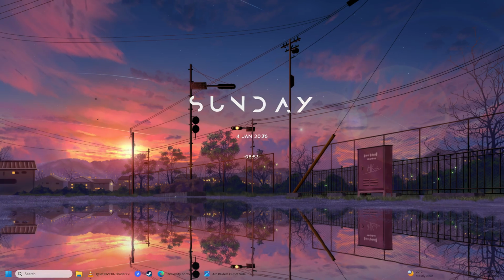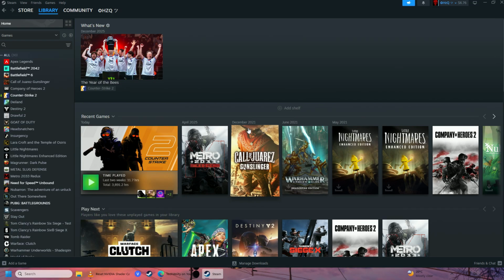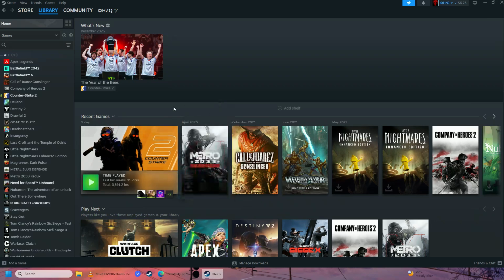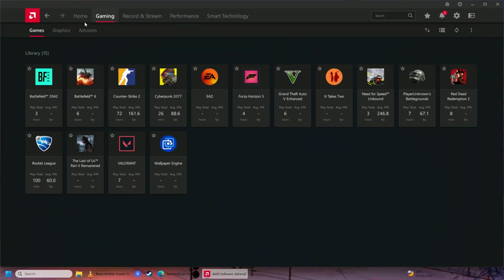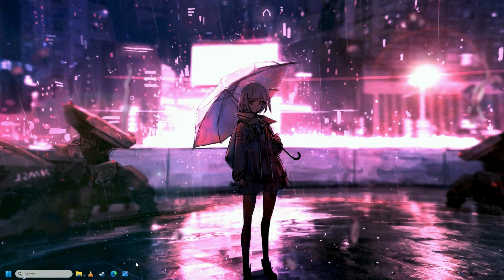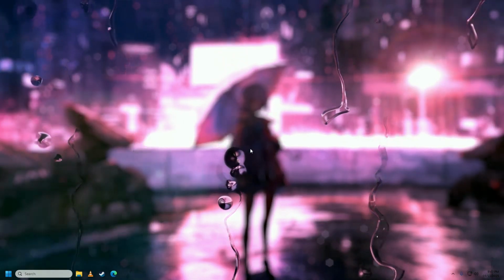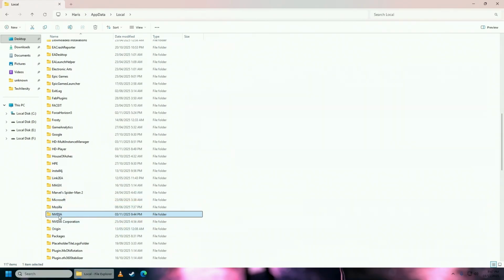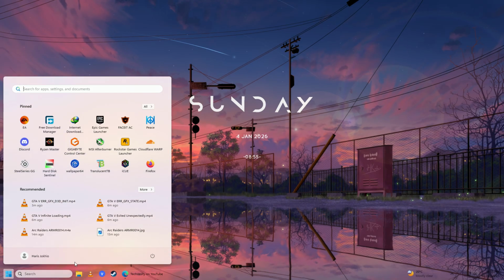ARC Raiders Out of Video Memory Trying to Allocate a Rendering Resource (2026 FIX)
The *Out of video memory trying to allocate a rendering resource* error in ARC Raiders crashes the game when your GPU's VRAM is exhausted. This 2026 FIX guide provides steps to reduce VRAM usage and prevent this crash.

*FIXing ARC Raiders out of video memory crash error.*
*Reducing in-game graphics settings to lower VRAM usage.*
*Updating graphics drivers for better memory management.*
*Closing background applications using GPU memory.*
*Increasing Windows virtual memory (page file) size.*

First, lower ARC Raiders' graphics settings. Launch the game and set *Texture Quality*, *Shadow Quality*, and *View Distance* to Medium or Low. Disable memory-intensive features like Ray Tracing if available. Apply these changes and restart the game.

Update your graphics drivers to the latest version from NVIDIA, AMD, or Intel. Perform a clean installation using DDU (Display Driver Uninstaller) to remove old files that may cause memory leaks. Restart your computer after the update.

Close all background applications, especially web browsers and other games, as they can consume VRAM. Increase your Windows virtual memory (page file) size to provide a backup for when GPU memory is full. Follow these steps to resolve the out-of-video-memory error.

- TutoVersity